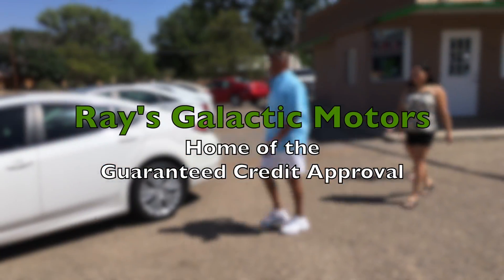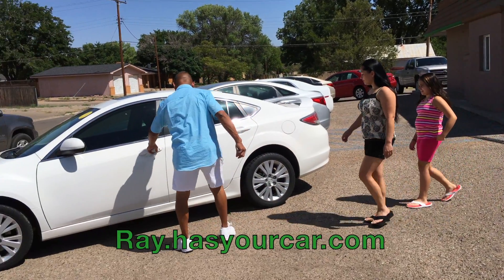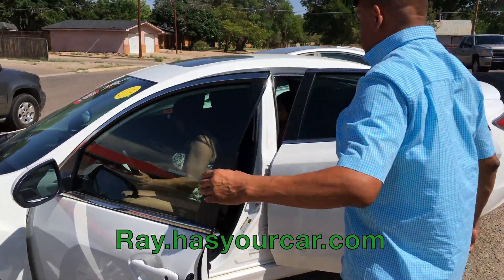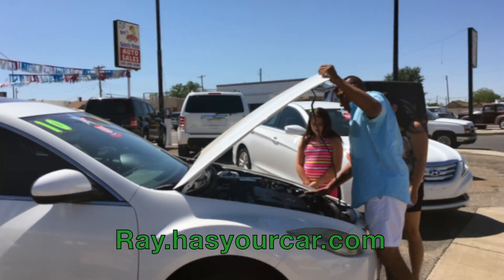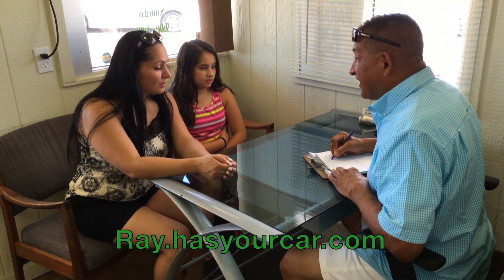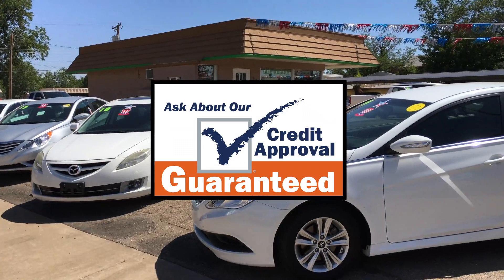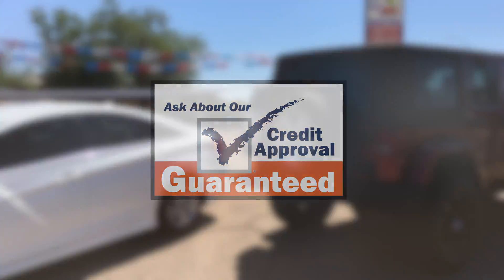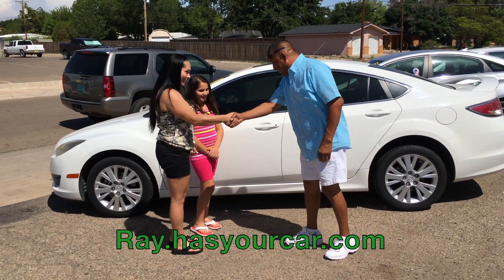Ray's Galactic Motors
Guaranteed Credit Approval.